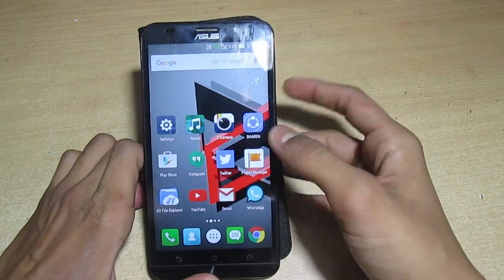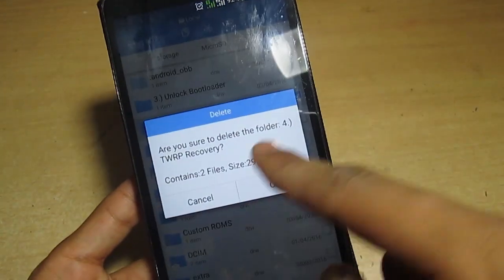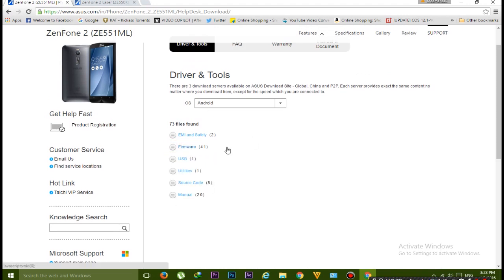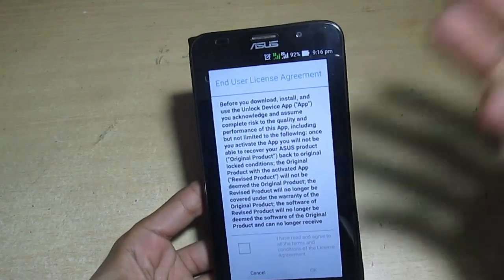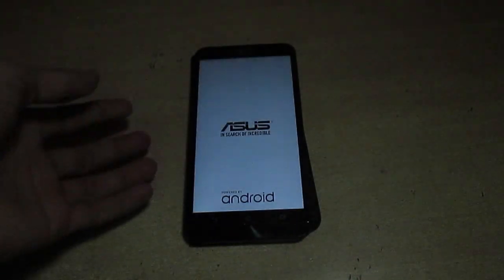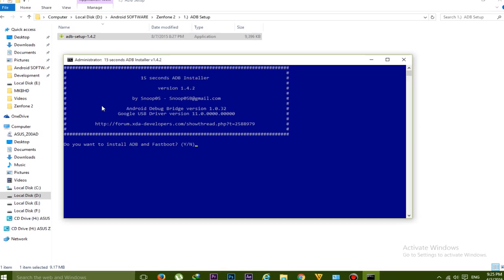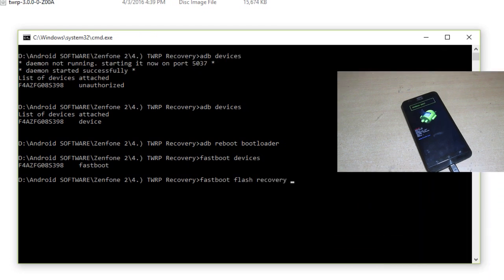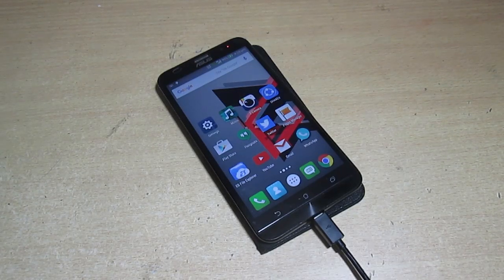Asus Zenfone 2 : How to Unlock Bootloader And Install TWRP Recovery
This works on lollipop stock rom only. If you have marshmallow than first downgrade to lollipop by installing downgrade lollipop zip file from asus website than do this process.

2.) All other Links are Shown in Video.